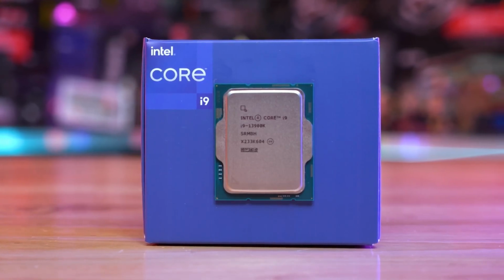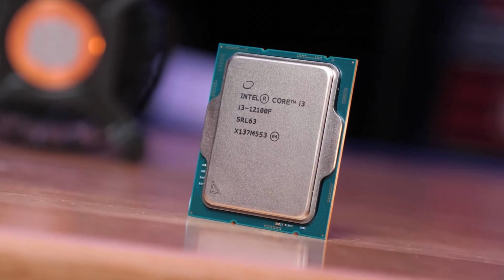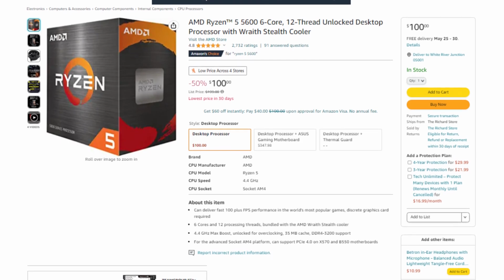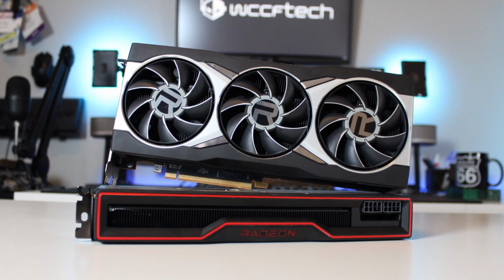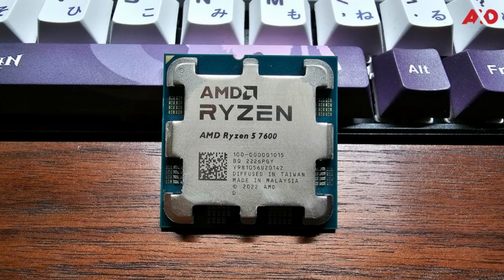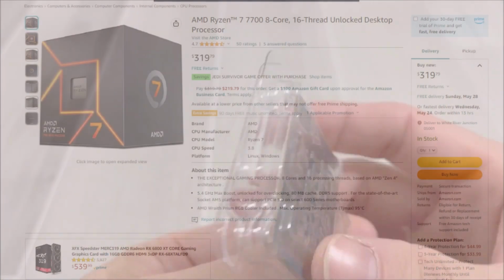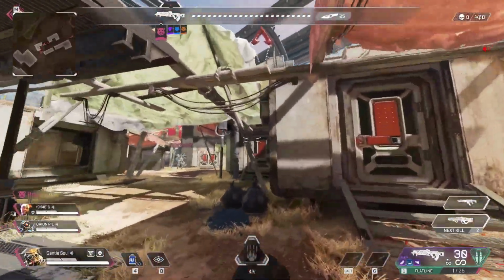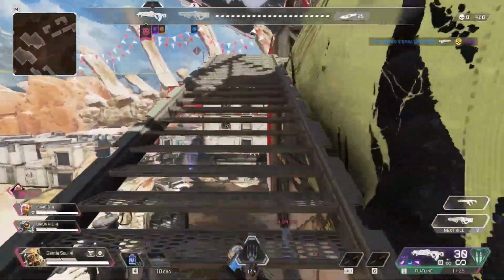Best Gaming CPUs | Processors in 2023 for EVERY BUDGET ✅🔰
In this video, you will find (in my opinion) the top Best CPU For Gaming list in 2023. For every Budget. Links to the CPUs are provided down below 👇
[ May 2023 ]

► Gaming CPUs of the Video ◄

✅ i3 12100F

✅ Ryzen 5 5600

✅ Ryzen 5 7600

✅ i5 13600KF

✅ Ryzen 7 7700

🖥️Gaming Prebuilt PC's that I recommend buying for different budgets👇

✅1080p Gaming

✅1440p Gaming

✅4K Gaming

👉 ( $2999 ) Amazon Pro Eclipse
👉 ( $3799 ) Amazon Pro Eclipse

best budget value CPU for gaming in 2023